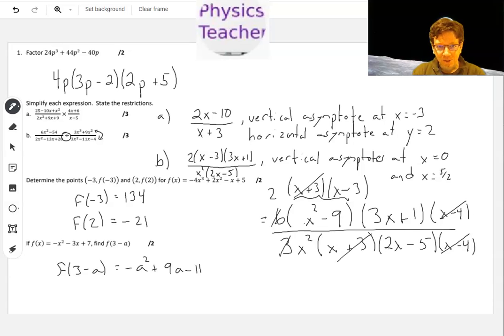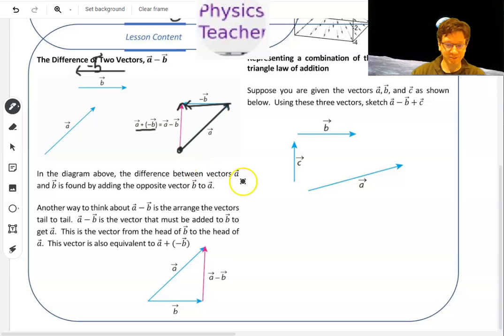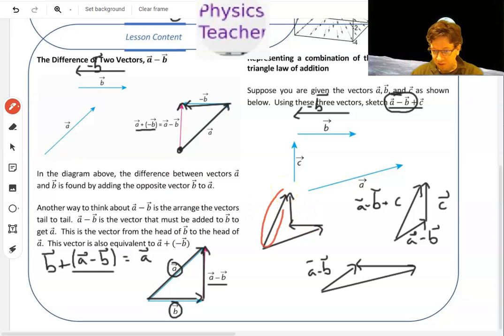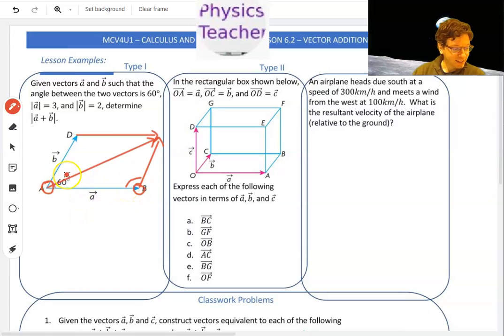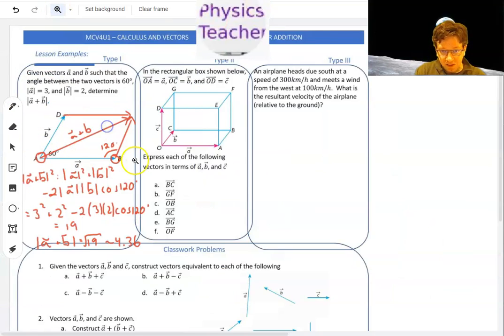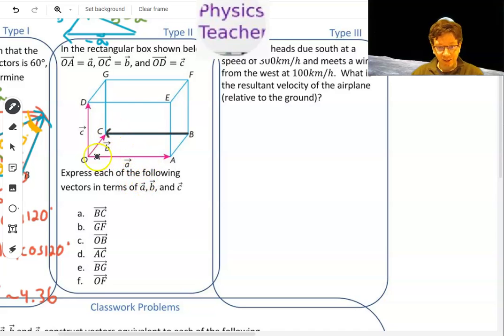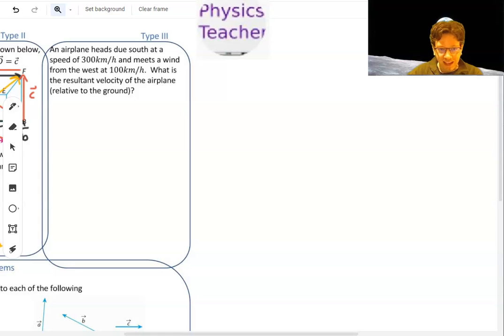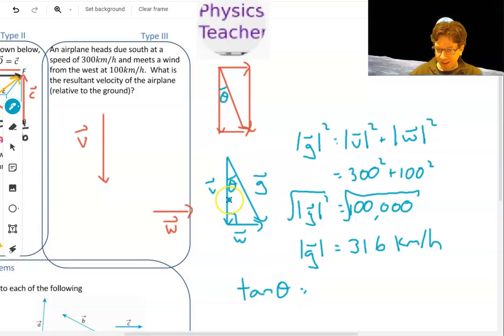Calculus and Vectors Grade 12 - Vector Addition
These are video lessons for the Calculus and Vectors Grade 12 course.  In this lesson, I introduce how to adding vectors using the parallelogram law of vector addition.  I also expand this to teach how to subtract vectors.  My channel has everything about physics and math, from high school lessons, to video game analysis, science experiments, cryptography, Python and so on.  Check out the different videos and get FREE resources from my Official Website @ youtubephysicsteacher.ca

CONTENTS:
0:00 Vector Addition
2:52 Subtracting Vectors
4:45 Drawing vector addition and subtraction
9:20 Example #1
16:20 Example #2
20:20 Example #3